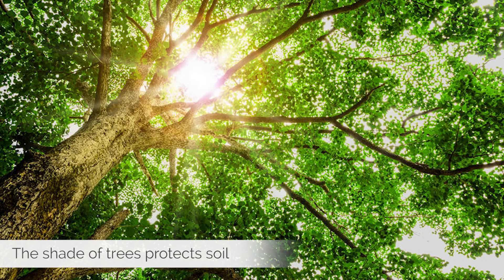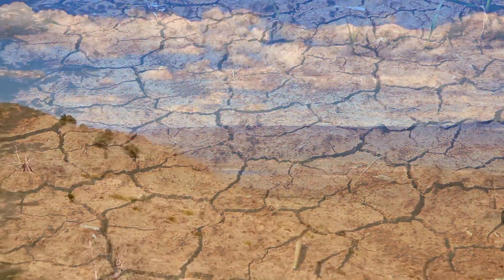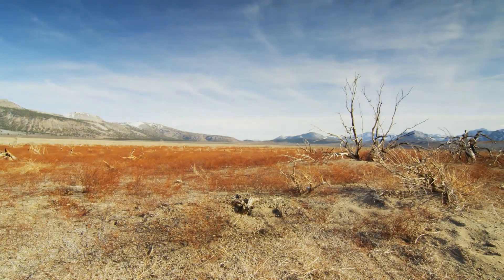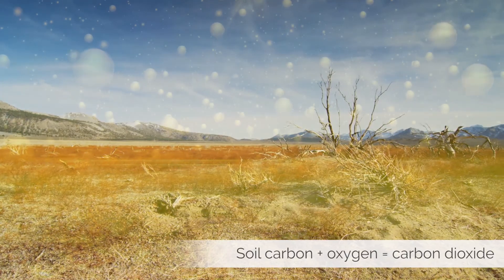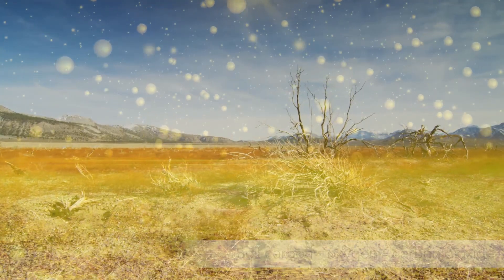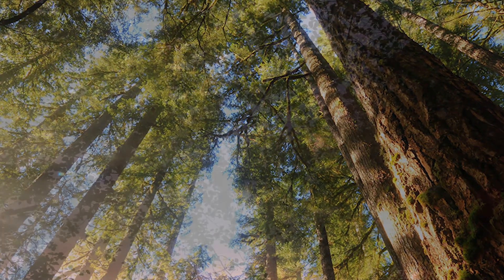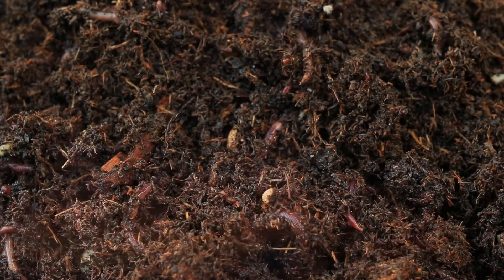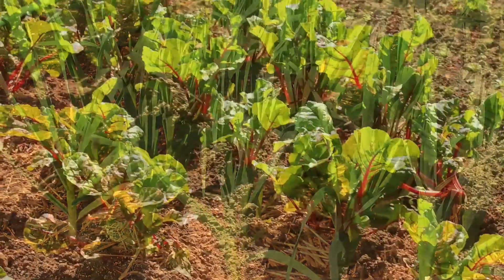How Trees Help Create Healthy Soil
Produced by the 'A Tree a Day' campaign - a branch of Trees Are Awesome

Healthy ecosystems are complex interrelated webs of life, and believe it or not, there is more life underground than what we can see above ground. Fertile soil is filled with billions of microscopic organisms, which provide plants with nutrients, while also creating underground channels for water and air to flow. The more of these organisms there are in the soil, the more fertile the soil is, and the better it can hold the moisture that plants need to grow.

Trees attract and help build large populations of microorganisms by sending carbon sugars out through their roots. These tiny helpers eat the sugars and give the trees exactly the minerals they require in return. This win-win relationship constantly improves the soil quality and the health of the trees. Trees also drop nitrogen-rich leaves and needles, which decay and become more food for the life in the soil. As the microorganisms in the soil process this food, their waste becomes fertilizer, which helps the plants to grow bigger and faster.

As trees help the underground organism community expand, the soil becomes more and more porous and spongy. This helps healthy soils soak up water during rains, preventing erosion and flooding, while holding in moisture for plants to use. Over decades, centuries, and millenniums, trees have helped build the soil that we now have on the planet, and in most places where trees are cut, the soil quickly degrades.

Through photosynthesis, trees convert atmospheric carbon dioxide into carbon sugars and oxygen. When soil is alive, it’s dark brown or black in color, and this is because it is rich with carbon, which is black like charcoal. The microorganisms in the soil have processed the carbon-based foods provided by the trees and deposited the carbon in the soil as their waste. Some of this waste becomes fertilizer for plants and some of it recirculates into the air, but many of the long chain carbons that get produced can stay in the soil for years or even centuries. Many scientists believe that improving the world’s soils could remove enough carbon dioxide from the air,  to halt and even reverse climate change.

While trees are helping build up the life in the soil, they also help hold it in place. Without spongy soil, rainwater rushes off the surface of the land rather than soaking the rain into the ground, which reduces the supply of groundwater in the water table. Without tree canopies or tree roots, heavy rain can wash fertile topsoil away into rivers, causing major problems in the rivers and decreasing the fertility and resiliency of the land. When trees are present you can see soils being held in place, even on very steep mountains and the edges of rivers. Planting trees stabilizes landscapes, building and securing the healthy soil which supports all life.

When soil is exposed to direct sun in hot climates, the microorganisms in the soil can become dormant, or dry up and die. The soil then becomes lifeless dirt. The carbon in the soil combines with oxygen in the air and once again becomes carbon dioxide gas, losing the life giving properties of the soil and contributing to climate change. Tree canopies are like a roof over the soil, keeping it cool and protecting it from the sun. The shade from trees helps the life in the soil grow steadily more active and plentiful, which makes more fertile soil that is better at holding water and growing nutrient rich crops.

Even when soil is very dry and damaged, there are some tree species that can still thrive in it. These are called pioneer species or fertilizer trees. Ie) drought resistant Moringa can grow up to 15 feet in one year, even in depleted soil, breaking up the hard dry dirt and attracting soil microorganisms which reboots the ecosystem. In as little as 4 years, an area that was becoming desert-like can instead become a food and resource rich Forest Garden.

to learn more and sign up to plant trees today. It is possible to plant trees for free or as little as 15¢ to 25¢ per tree with our recommended planting organizations.  These are well cared for trees planted strategically for the benefit of the land and people. 100% of your donations go directly to your choice of planting project. When enough of us come together with this one simple, yet profoundly powerful action, we can restore our planet.